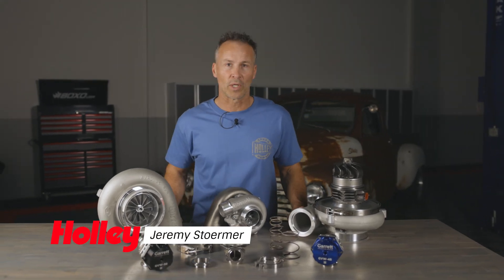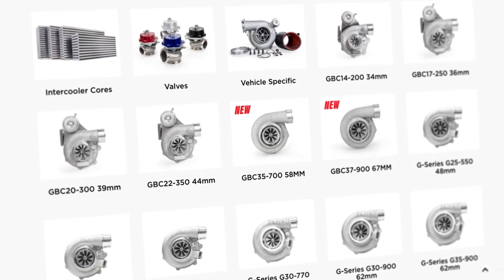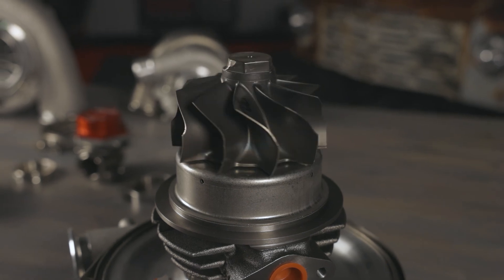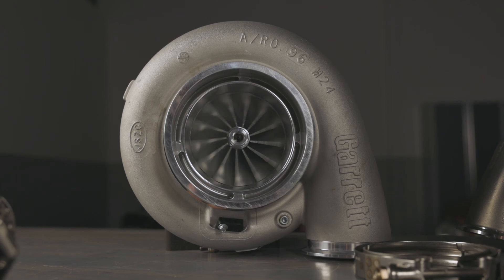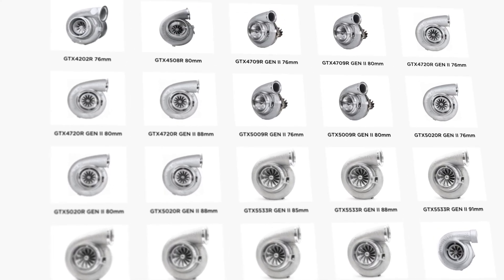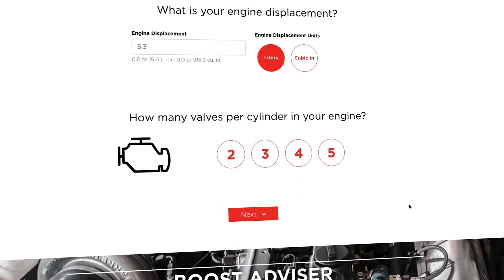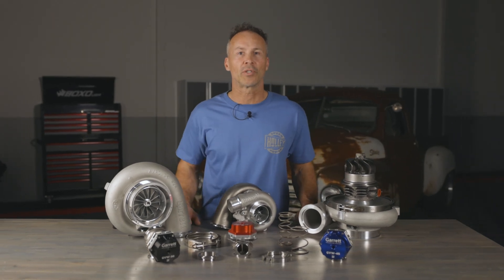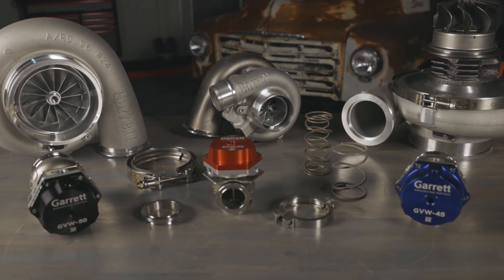Garrett Turbochargers Are Now Available at Holley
If you are looking for a turbocharger to give your engine that extra boost in performance, then Garrett turbos are an excellent choice. Garrett turbos are designed for optimal performance and use precision balanced impellers for maximum RPMs with minimal vibration. Turbine housings are carefully CNC machined for maximum flow and efficiency. Don’t trust your build to some inferior, low budget, copycat turbo. Garrett’s performance turbocharger technology is proven to work, whether it is on a small performance car or your 3,000 horsepower race car!

1. Instagram: @HolleyPerformance